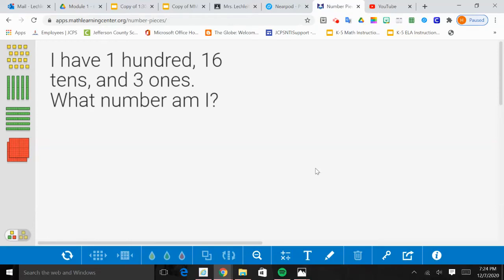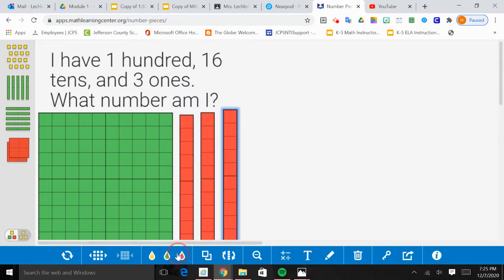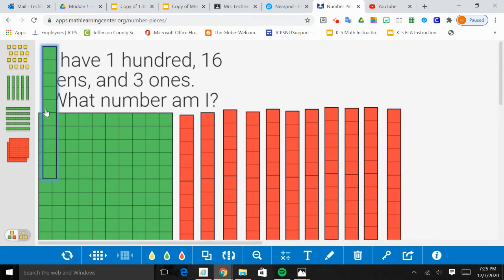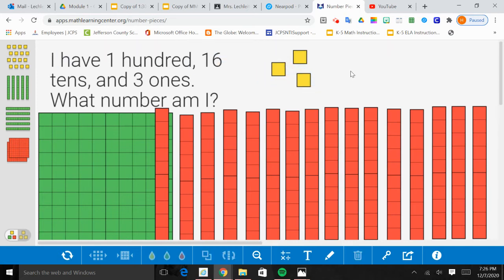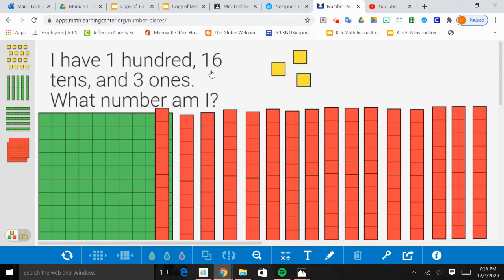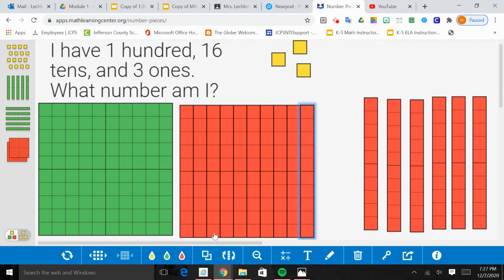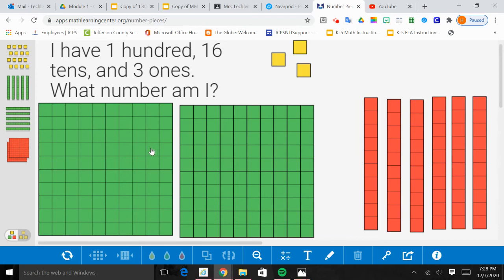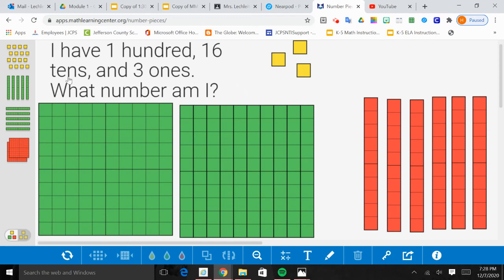1 hundred, 16 tens, and 3 ones